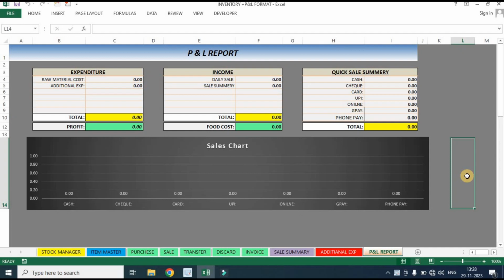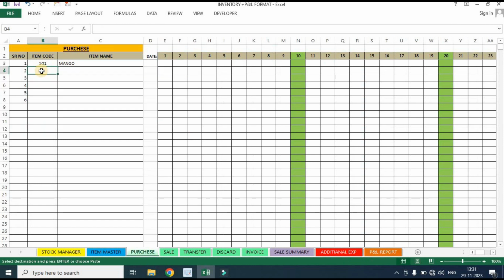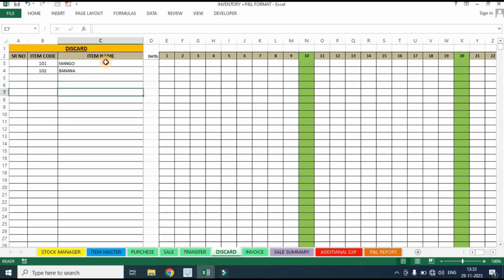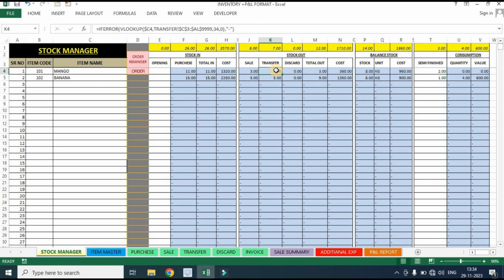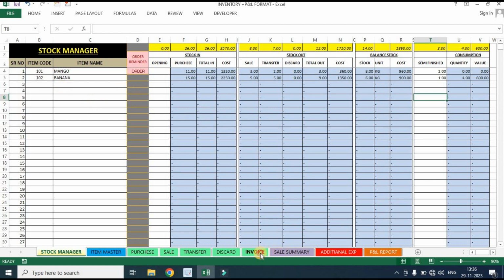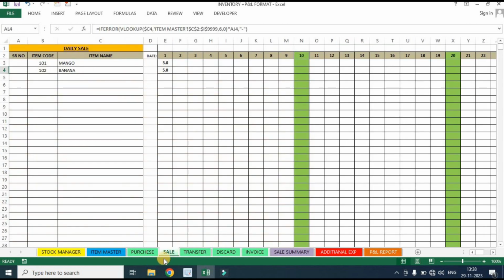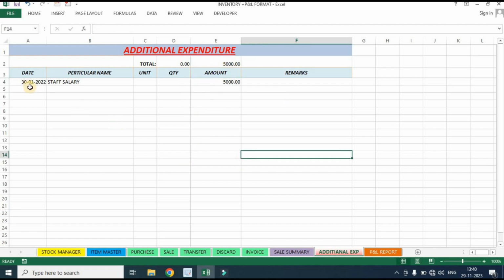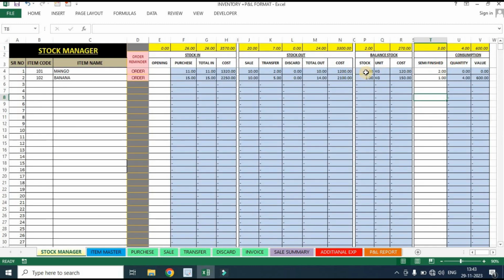INVENTORY +PROFIT & LOSS FORMAT for small business IN ENGLISH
inventory +profit & loss format is fully automatic,it has options like - Purchas/Sale/Transfer/Discard/Sale summary/Additional Expenditure/P&L Report.
it is useful for hotel, restaurant,cafe,shop,store and more very simple to use .
this format can be use online like GOOGLE DRIVE/CLOUD and more ..
Even you don't have any knowledge about Excel still can use it watching the video tutorial 1-2 times.

inventory software for small business, proft and loss account and balance sheet
inventory software in vba, inventory software in visual studio, inventory system unity, inventory stock out, inventory stock management, inventory stock, inventory chain,
inventory management system,
inventory management ,
inventory management system web application,

store inventory control,
store inventory app,
store inventory software,
store inventory management system software,
excel easy,
chef bain,
bainz official,
Specific Tags
Feature-Focused Tags
Audience-Focused Tags
Trending/Popular Tags
inventory management system,
inventory management ,
inventory management software,
inventory control,
inventory control techniques,
inventory modelling,
inventory management excel,
inventory management system software,
inventory management system website,
inventory management in hindi,
inventory solution,
inventory management solution,
store inventory management system,
store inventory management system in hindi,
store inventory management system in english,